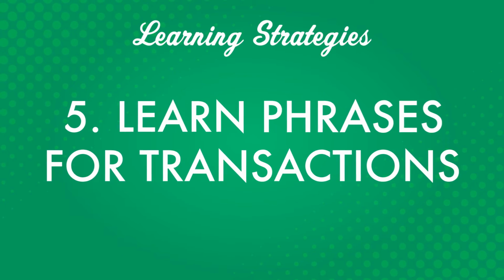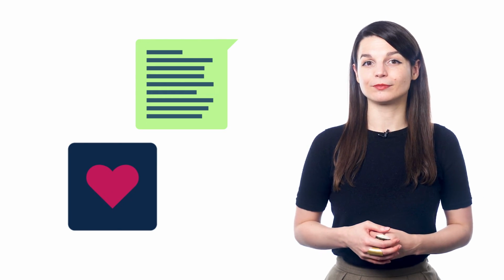How to Start Conversations in Afrikaans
← If you’re studying Afrikaans, chances are you’re looking to become fluent and conversational as fast as possible, right? Well then, look no further! Here is your fast track to fluency!
 ↓ More Details ↓

Step 3: Start speaking Afrikaans with the best online resources

Discover how to start conversations in Afrikaans. These tips for beginners will help you start speaking Afrikaans in minutes.

Yes, even beginners can quickly learn conversational Afrikaans well enough to carry on real conversations with native speakers. Of course, beginners won’t be able to carry a conversation the same way they could in their native language. But, thanks to these learning tips and advice you will soon be able to speak and interact with real native speakers!

AfrikaansPod101 is the best place to get started with the Afrikaans language as you will get on your way to Afrikaans fluency fast. We provide you with everything you need to maser the language.